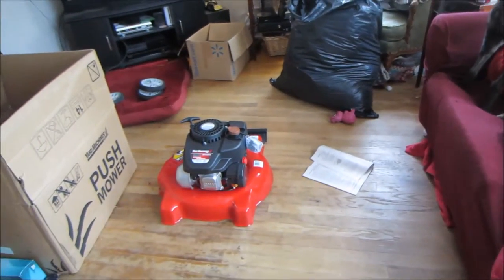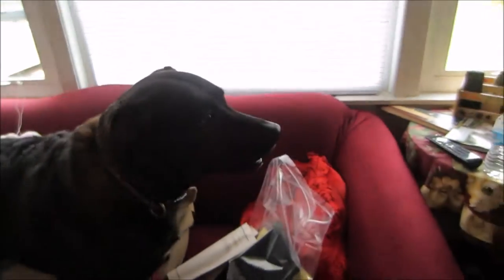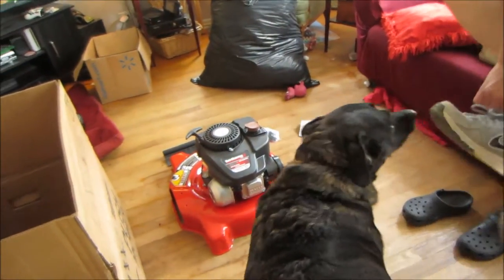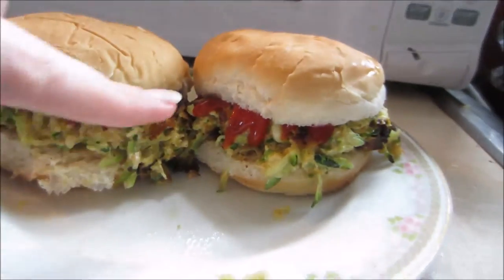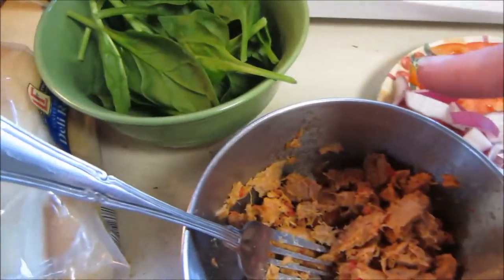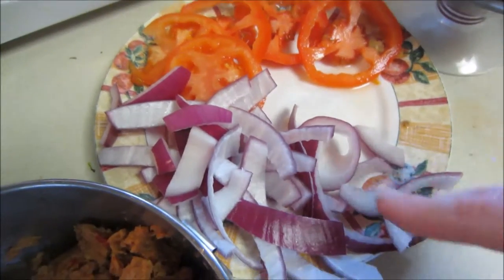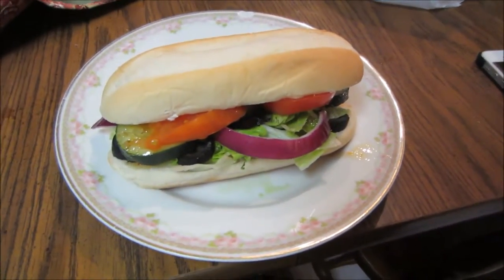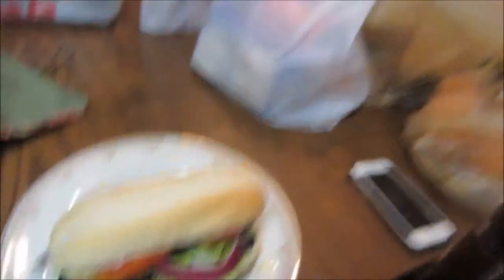Vegetarian Zucchini Patties ~ Vlog 5/7/15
✿A little about the Nizi Fam
We are a family of 6 there is my dad David, my mom Heather, me (Kayla), my two younger brothers Matthew & Jack, and my grandma Judy, we also have two dogs Bliss & Ike. We live in the suburbs of Chicago Illinois, I'm a couponer, YouTuber, vlogger, and editor, blogger vegetarian, foodie, and soon to be college student. My dad is an electrician and an official umpire & referee. My mom is an online boutique owner and blogger My brother Matthew is a freshman in highschool who plays on both the football and volleyball teams. My youngest brother Jack is in 4th grade in elementary school who also plays football, and both brothers love video games! And my grandma Judy (my mothers mom) just celebrated her 69th birthday, she is retired and had suffered a mild stoke about 3 years ago. Last is our doggies Bliss is a Lab Pit mix who's about 5. And Ike who is a Jack Russel though we are not sure of his age (since he is a rescue along with Bliss) we believe he is around 10 years old. Hope you enjoy joining us on our crazy life!